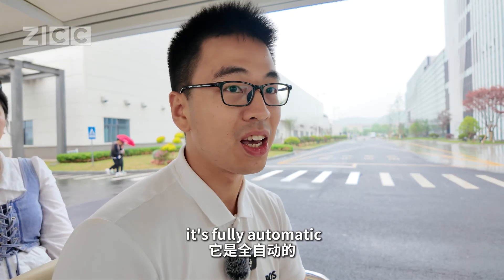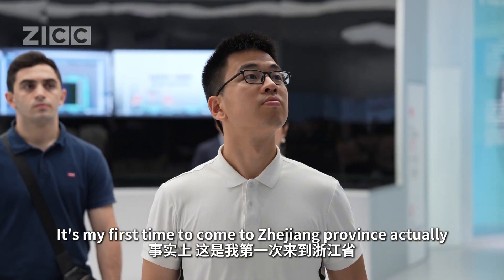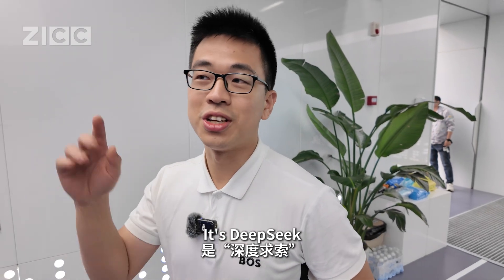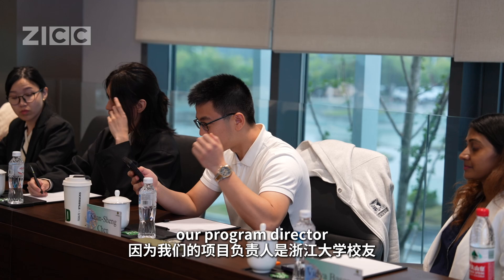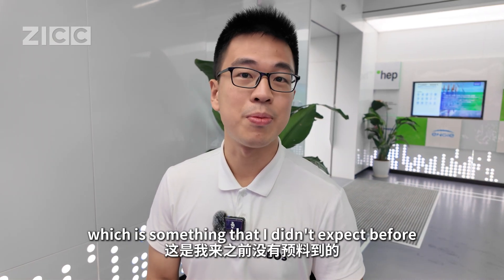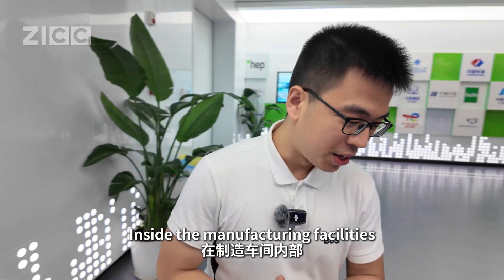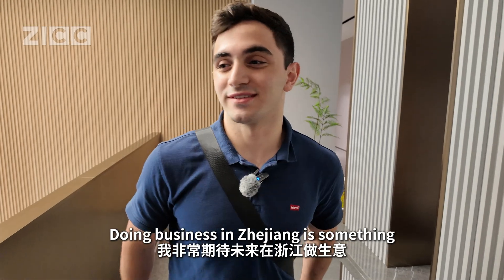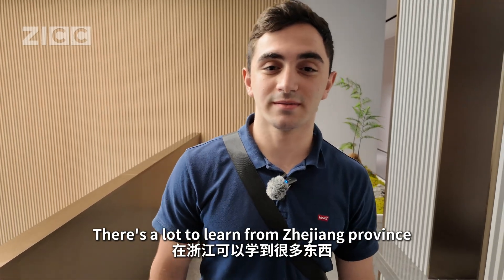GCCP Field Research @Astronergy on Green Energy ♻️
🔹 On April 21, participants of the ZIBS Global Corporate Consulting Project (GCCP), including students and faculty from ZIBS, the @nusbizschool, and the @anu_cbe, visited Astronergy to explore cutting-edge innovations and future prospects in the green energy sector.

During the tour of Astronergy's manufacturing facility, the group witnessed the photovoltaic module manufacturing process and its advanced digital workflows, gaining a firsthand appreciation of China's green intelligent manufacturing capabilities under the "Made in China 2025" initiative.✨

In the following roundtable discussion, participants engaged in deep exchanges on key topics such as the challenges of achieving carbon neutrality in the photovoltaic industry, supply chain collaboration, the global energy transition, etc. The conversation sparked diverse perspectives, reflecting the richness of a multicultural academic environment. 🎓

Video Credit: Zhejiang International Communication Center (ZICC)